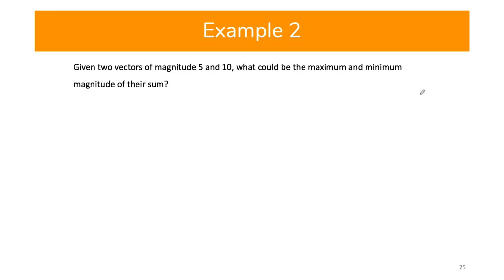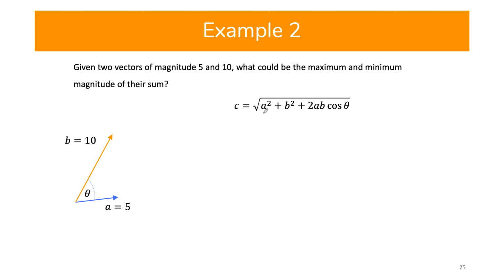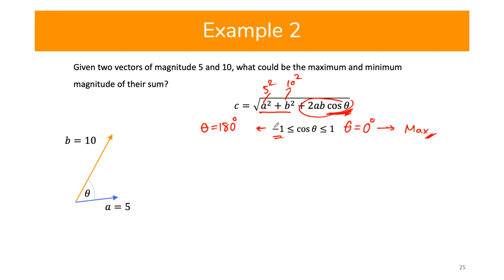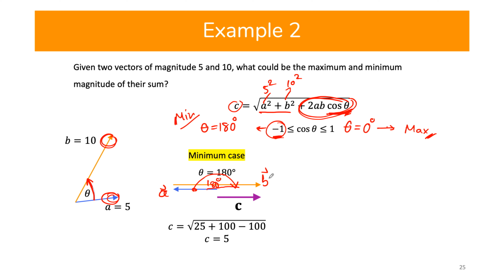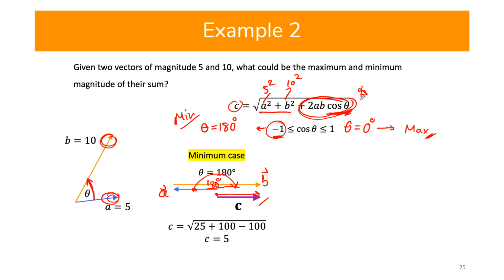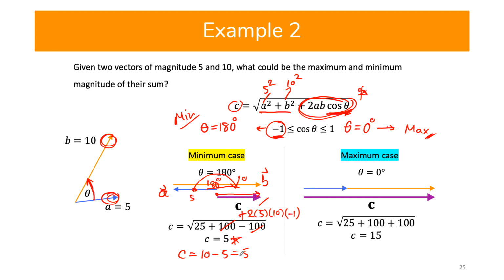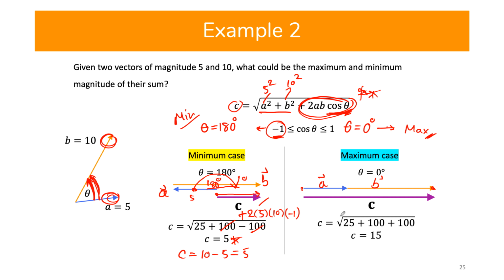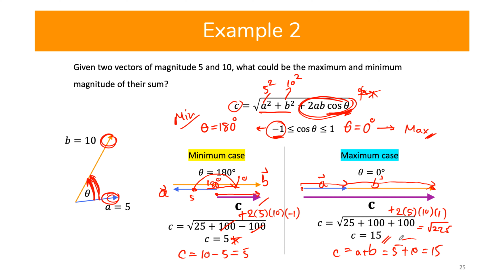Vector Addition - Part 5 - Example 2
When adding two vectors, we investigate the possible minimum and maximum value of the magnitude of the resultant vector sum. We explore cases where two vectors are in the same direction and in the opposite direction.